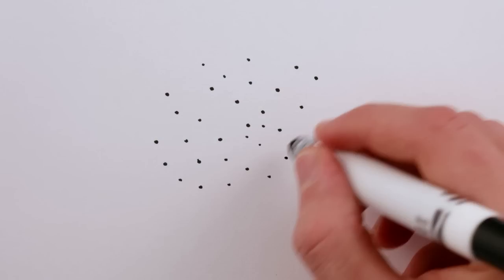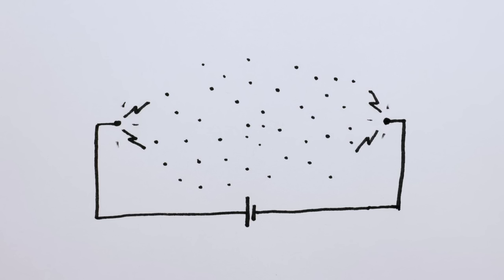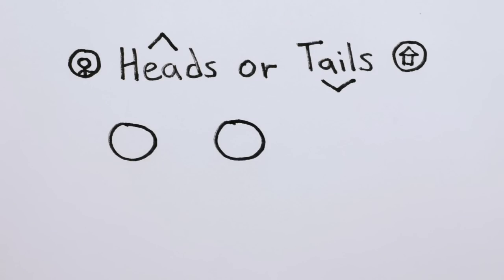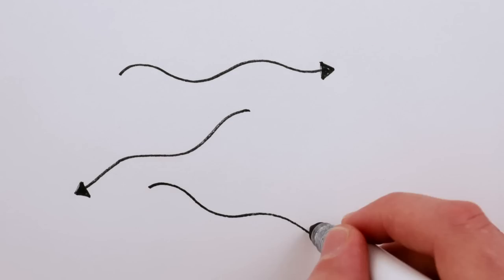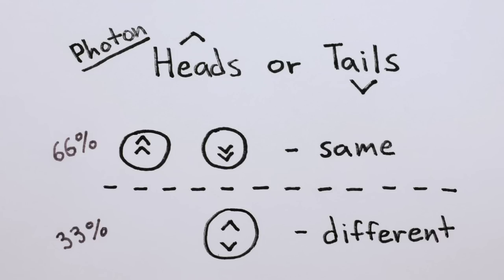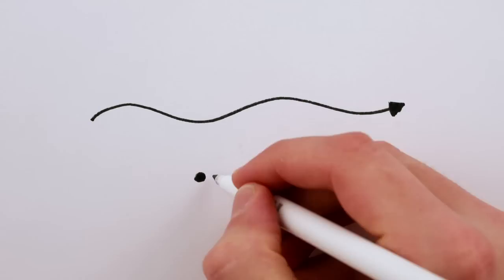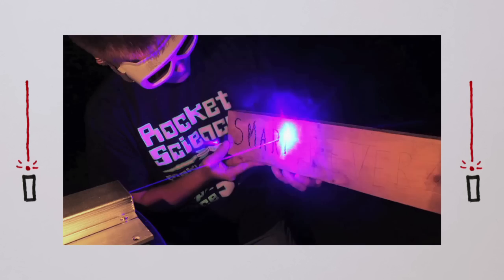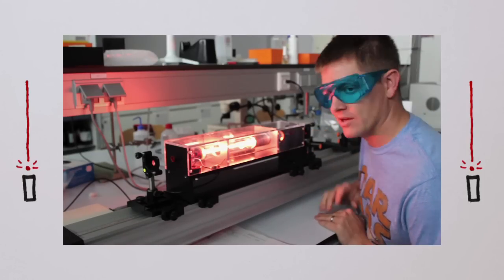How lasers work (in theory)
How does a laser really work? It's Bose - Einstein statistics! (photons are bosons)

Check out Smarter Every Day's video showing lasers in real life

Trying out a new feature: English Transcript! Let me know how it works